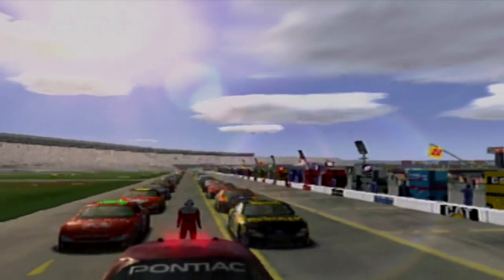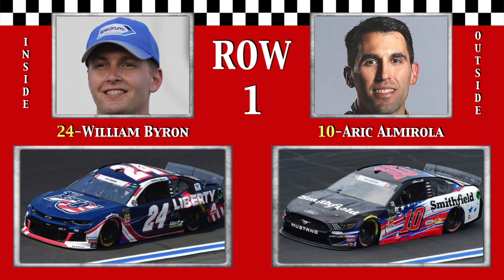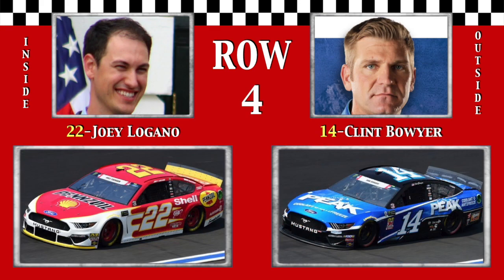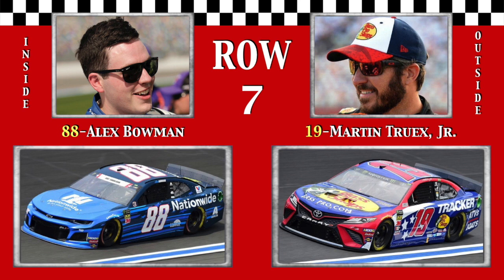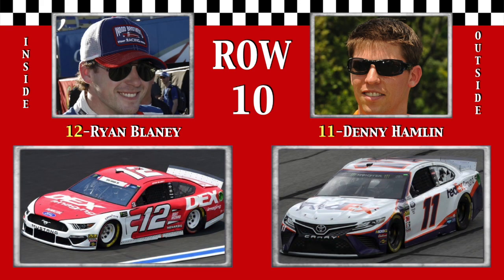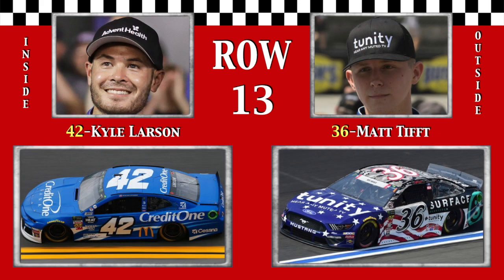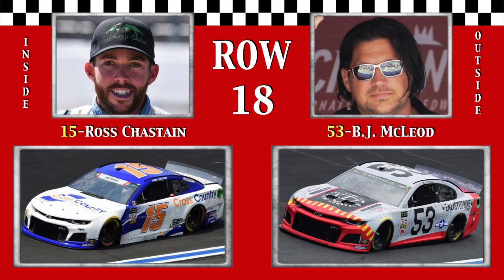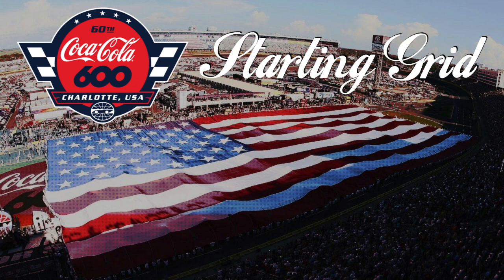2019 Coca-Cola 600 Starting Grid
Charlotte (now with a slightly updated grid setup)!